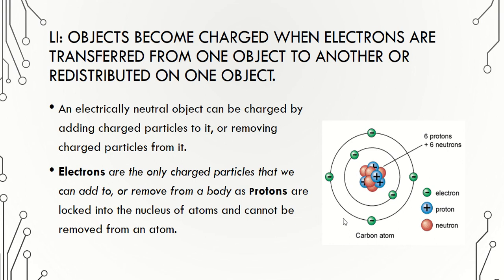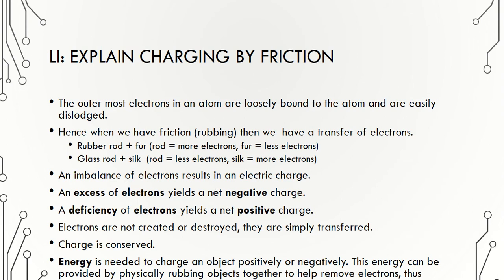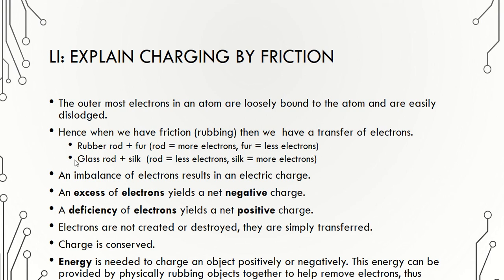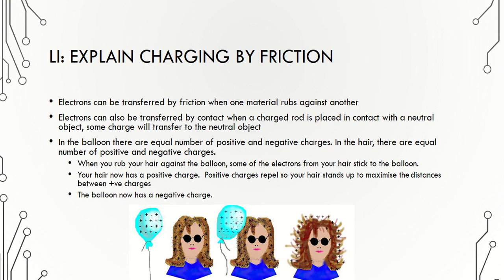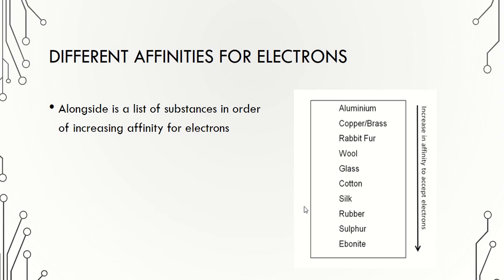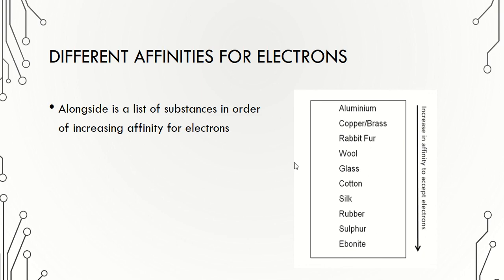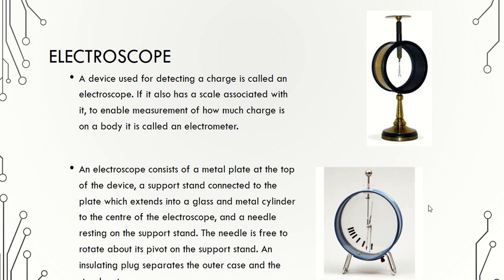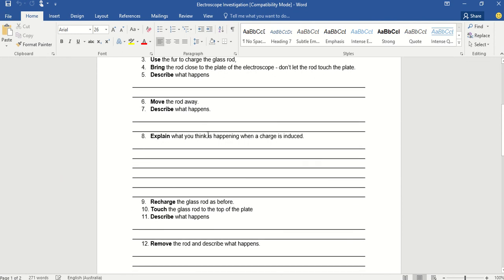2 Charging by friction and electroscopes